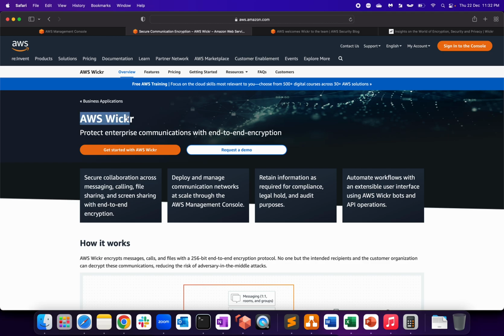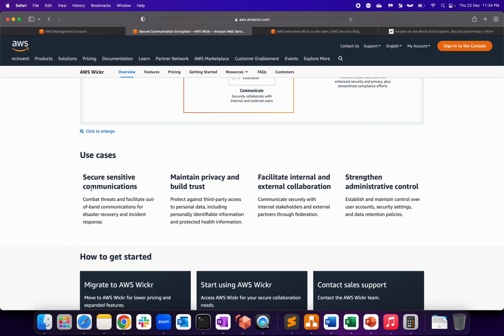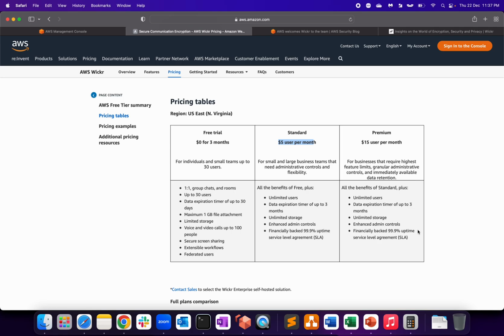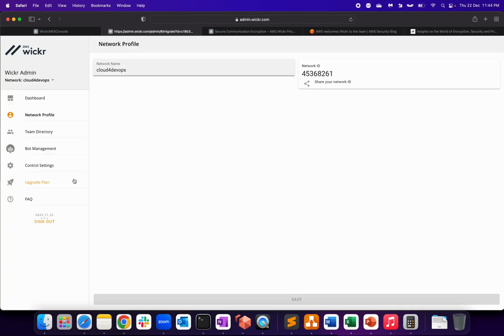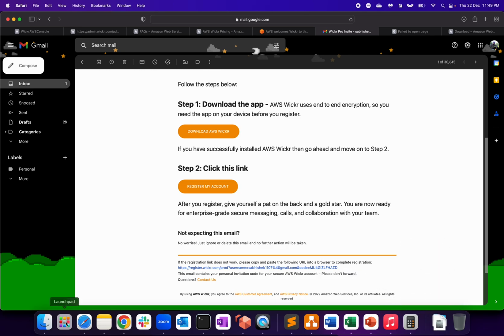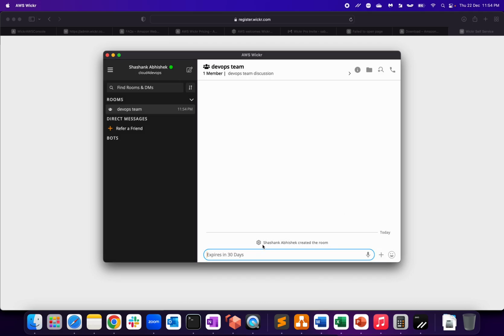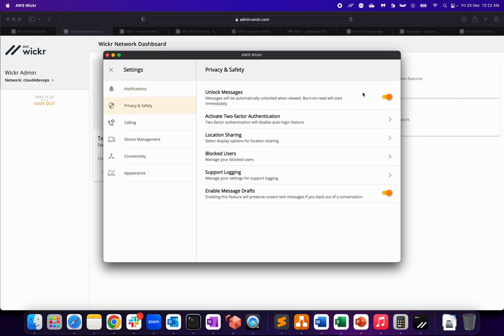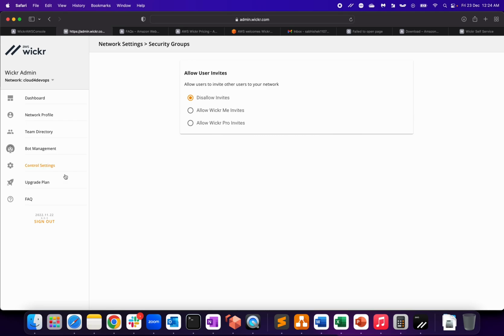AWS Wickr | Amazon Web Services | Concept | Demo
Quick lab on the concept of AWS Wickr with detail demo.

Happy Learning !!!